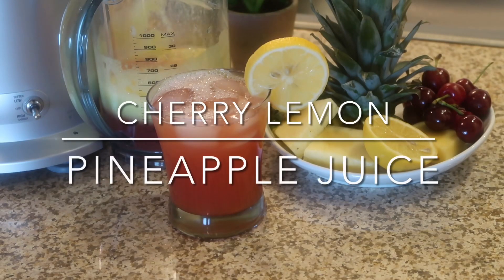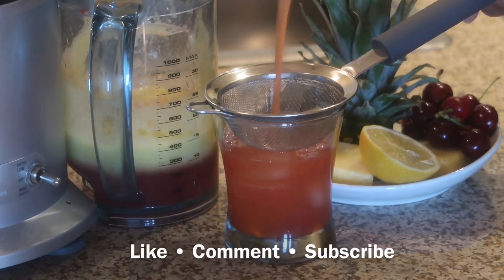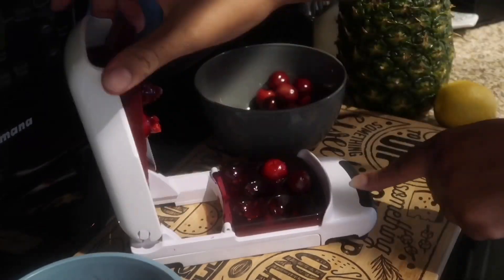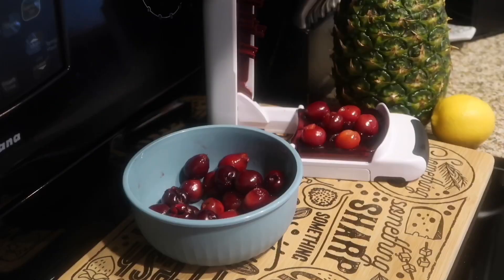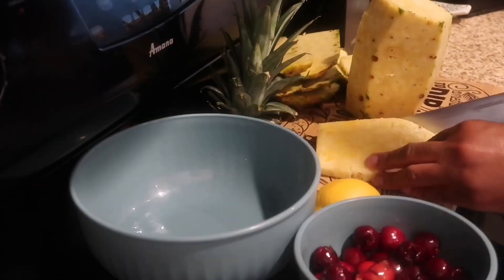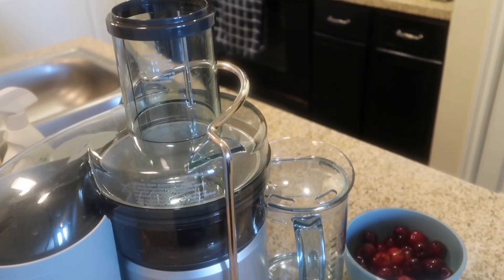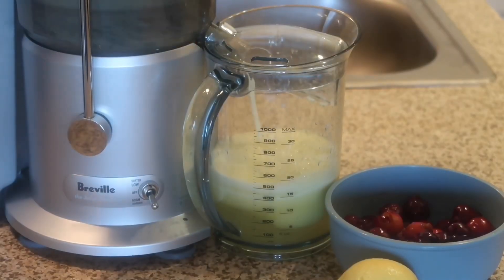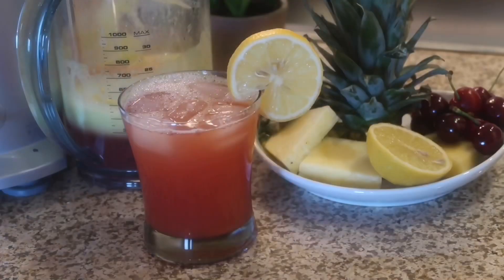Cherry🍒 Lemon 🍋Pineapple🍍Juice Recipe {Voice-Over} | Kenya’s Kitchen88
Weekly Video Uploading Schedule:
🌟 Wednesday

💛 Kenya’s Kitchen88 💛

Cherry Lemon Pineapple Juice
Juice recipe
Juicing
Fresh juice
Fruit juice